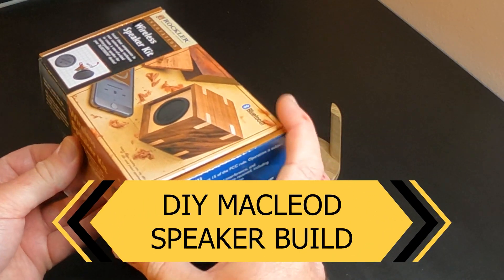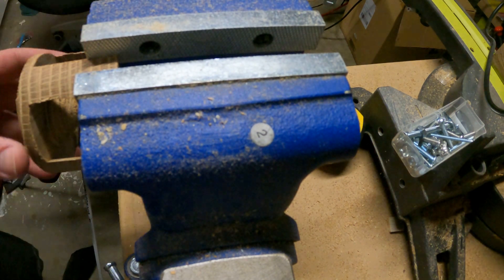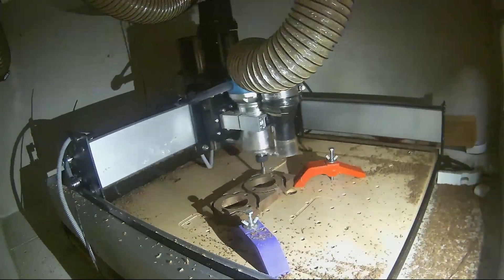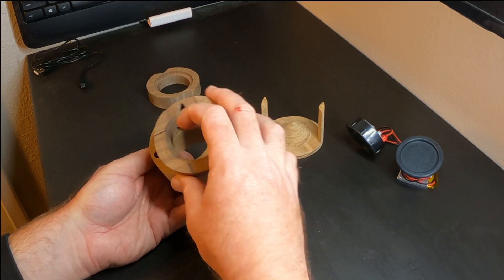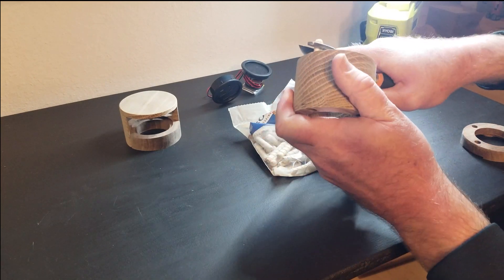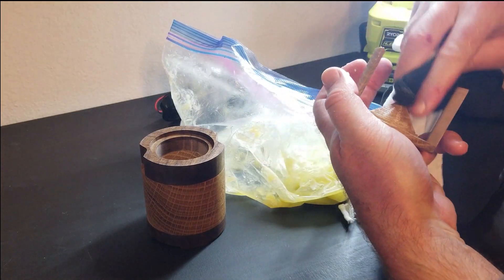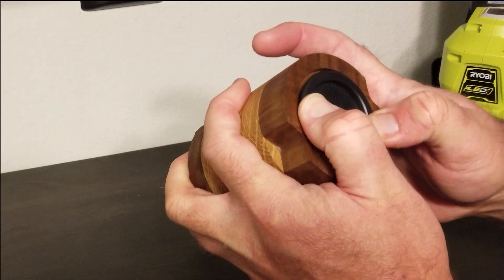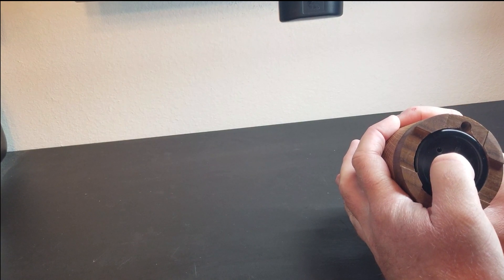Rockler Wireless Speaker Kit + Shapeoko 3 = Great DIY Gift Idea, But Watch Before You Design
Using Rockler single wireless speaker kit # 57033, I decided to make a speaker that would fit inside a cup holder. I designed the speaker in Fusion 360 and milled 2 pieces of Oak (2.25” thick) and two pieces of Cherry (.75” thick) on my Shapeoko 3. I ran into a few issues and it was the first time I used a 3” overall length end mill (which caused a little deflection). In the end this is my favorite project I have made, but I seem to think that about all my new projects.